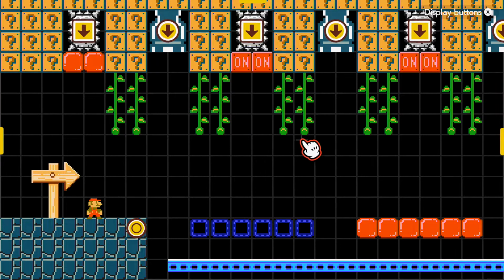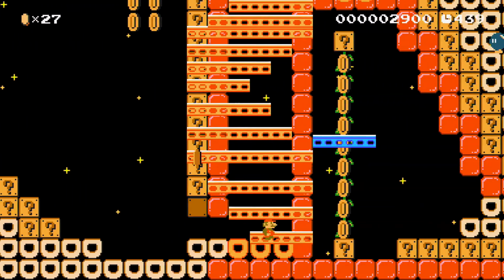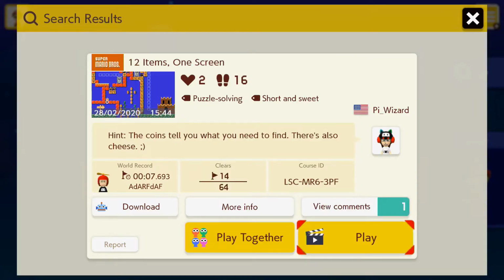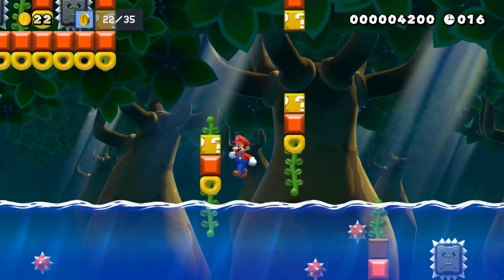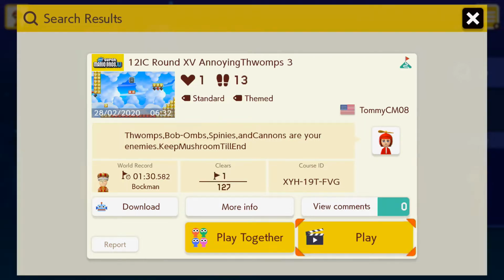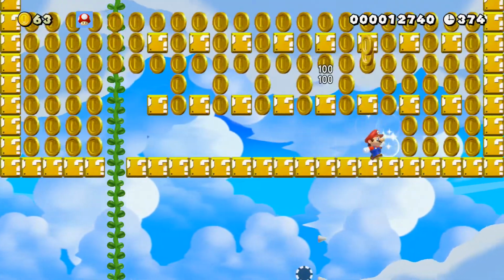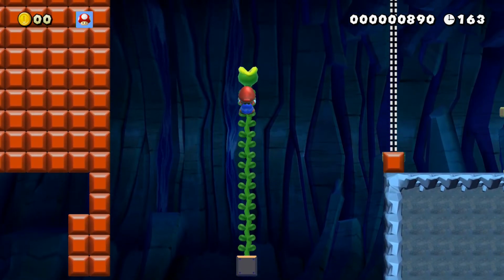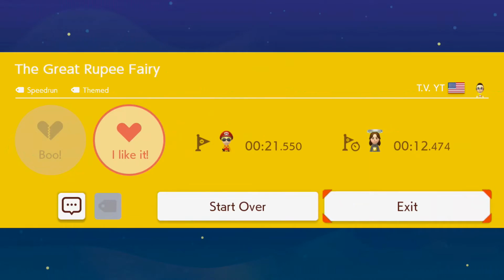Levels Created Using Only 12 Items! Super Mario Maker 2 12 Item Challenge Playthrough Round 15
All these levels were created using a pre-determined set of 12 items

This was quite an interesting set of items, ideal for making shorter challenging levels, or levels that could be cheesed!

This video shows my unedited attempts, then a clear run or speedrun. Occasionally I will move onto the next level if I feel I am not able or willing to complete the level

Levels played :-

00:00 This was the level I made called "The Mysterious Cavern" Please see the pinned comment for more information about this

02:34 12IC- Rummage Through the Desert By K-Trainer

11:02 12 Items One Screen By Pi-Wizard

14:30 Aurum Venari By OhPQAreEss

17:23 12IC 15 Traps in the Shadows By SilvrYoshi

18:59 Dashing Thru the Sand (12IC.15) By Mario Fez

21:30 12IC Round XV AnnoyingThwomps 3 By TommyCM08

28:50 Capture The Shroom 12IC By Buddy89

33:14 The Great Rupee Fairy By TV Y.T

37:30 12IC Platform Challenge By Amozi

Enjoy the playthrough!